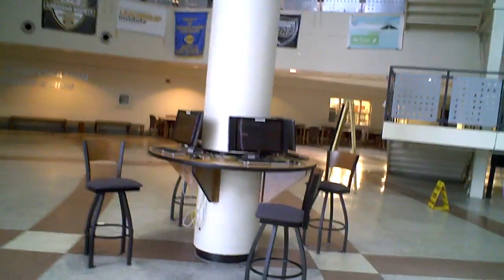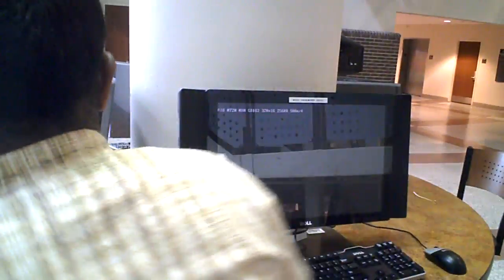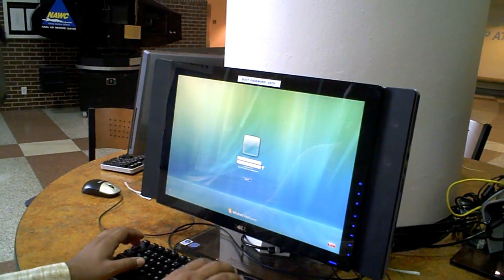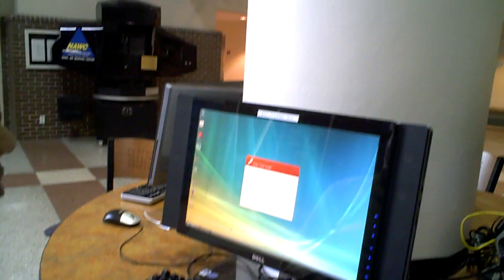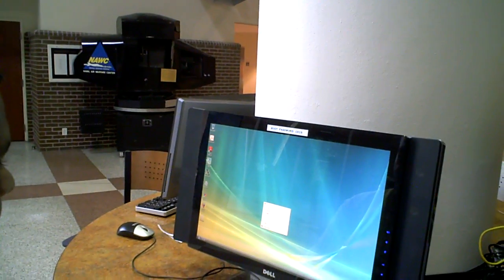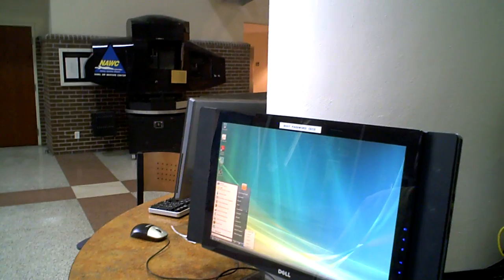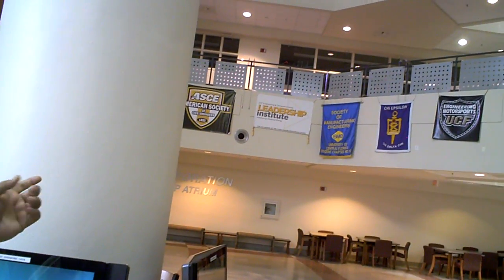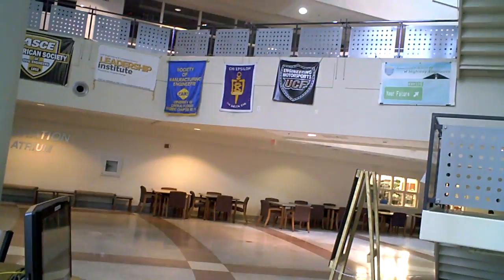Engineering 1 & 2 buildings at UCF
Welcome to the Engineering 1 & 2 at UCF. Well we can not claim that we are the best of breed but definitely not the worst. We are on up swing and UCF will definitely be among top 50 within 5 years .